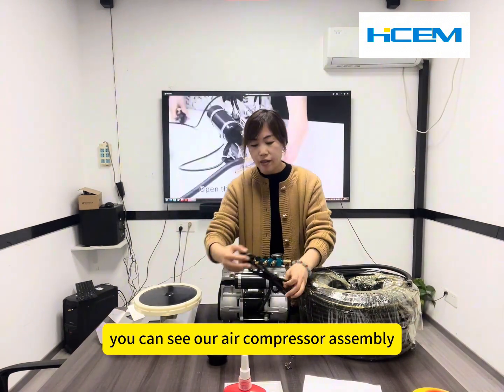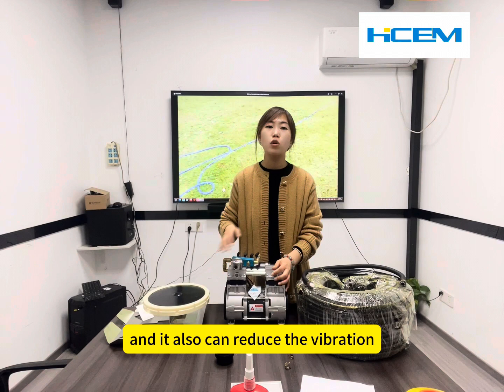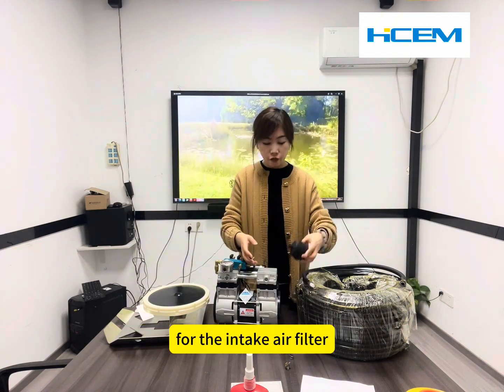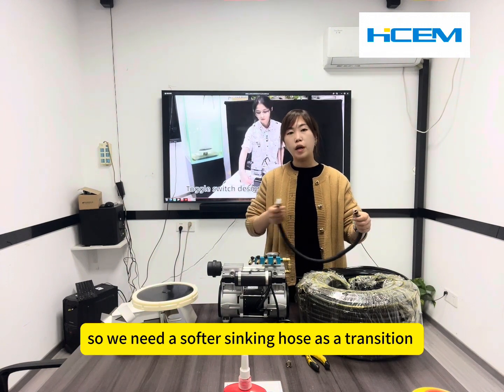How to use the pond aerator system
Regularly test the water quality in your pond, including pH levels, dissolved oxygen, and nutrient content.Use the aerator system as one tool among many to maintain healthy water conditions.